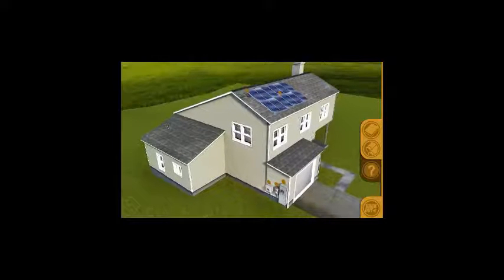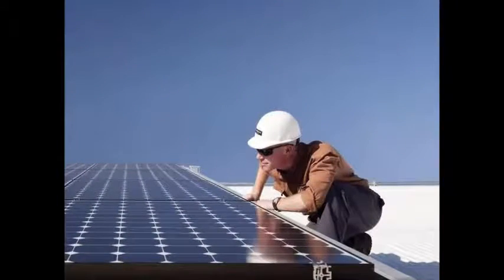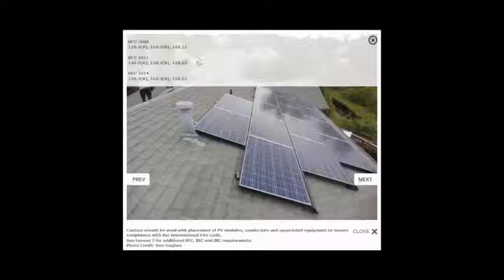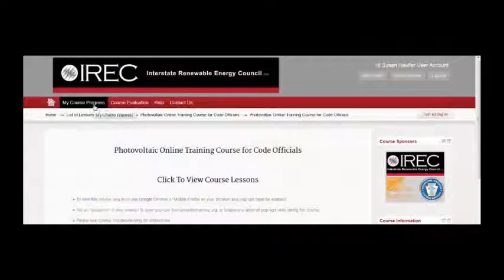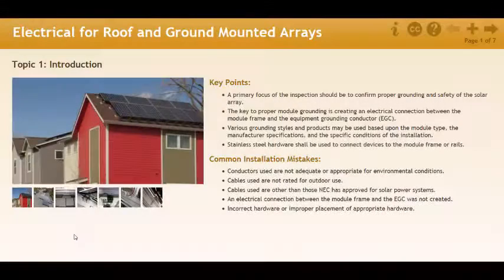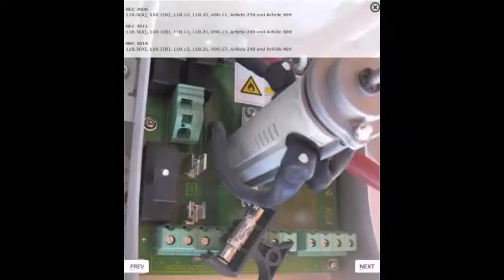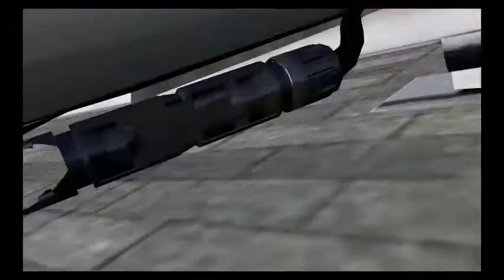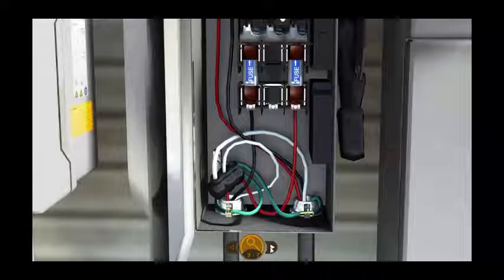PV Online Training Course Updated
For 2015, IREC has released a new, expanded Photovoltaic Online Training Course for Code Officials. Developed as part of IREC’s role as the National Administrator of the SITN, this free online tool was thoughtfully designed to aide code officials who inspect and permit residential solar PV systems.